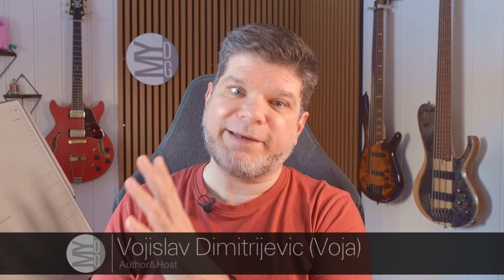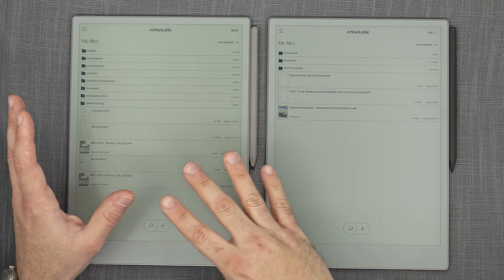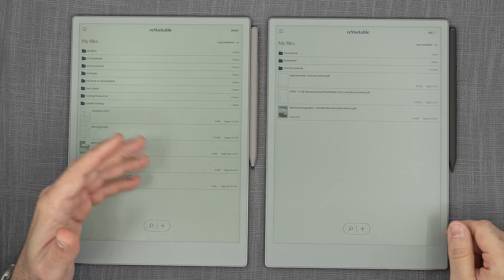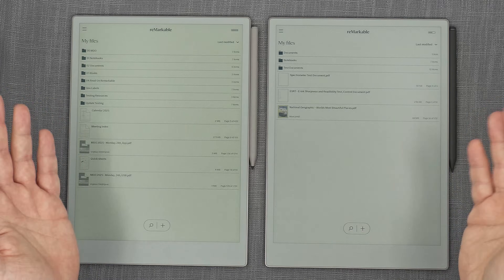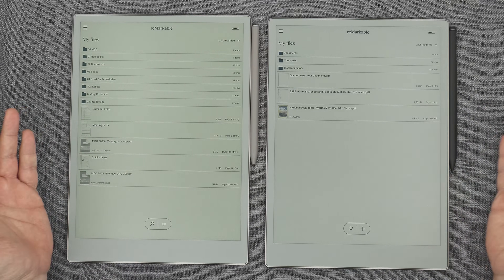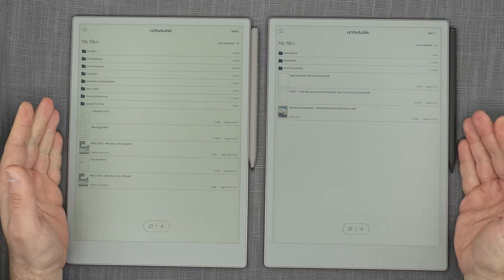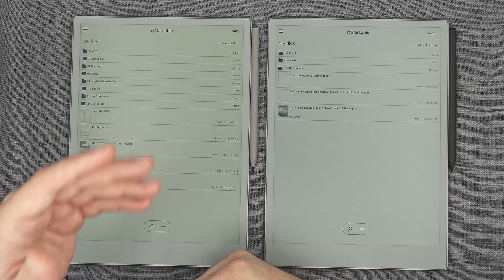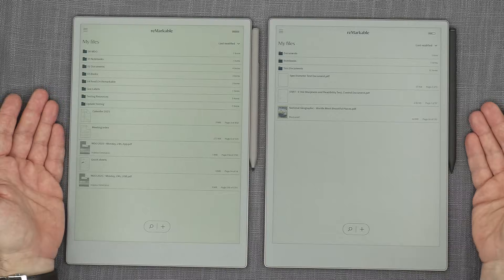Remarkable Paper Pro: Display Panel Variance, a Symptom of a Larger Issue at Hand Beyond Remarkable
00:00 Intro
00:30 Display Panel Variance
01:41 Broader Discussion
04:50 Remarkable's Response
06:08 My Observations
08:01 Conclusion

reMarkable’s latest response to concerns about panel variance raises more questions than answers. While they acknowledge display differences between units, the lack of defined specifications leaves customers uncertain about what’s considered acceptable. But is this really reMarkable’s fault, or is the real issue rooted in E-Ink’s supply chain practices?

In this video, I break down reMarkable’s official statement, why their lack of clarity is problematic, and the deeper industry-wide problem that may be forcing manufacturers into silence.